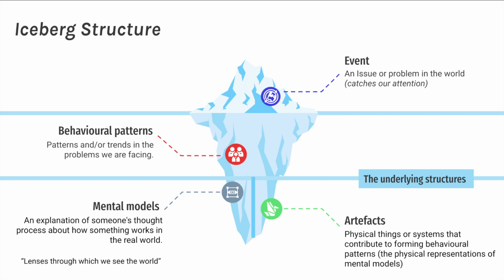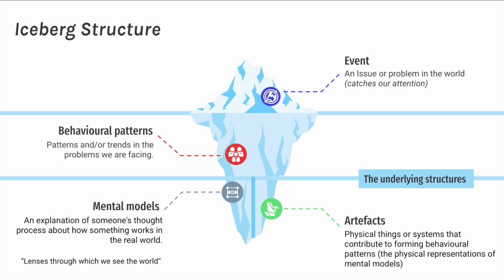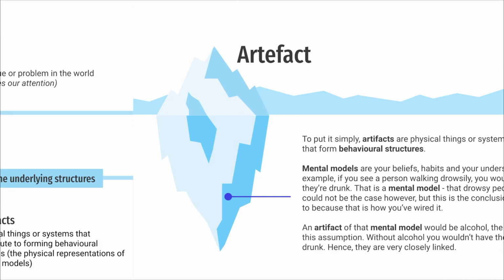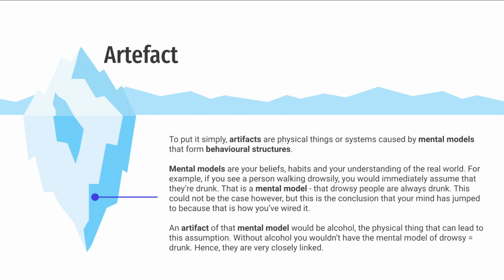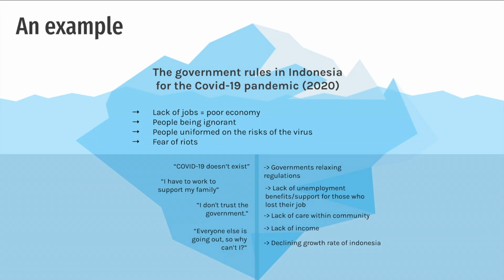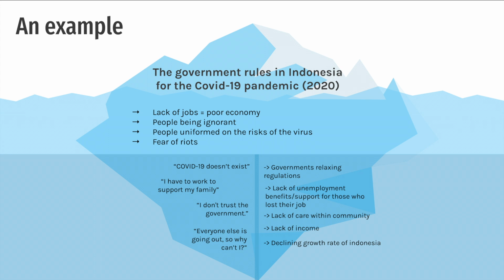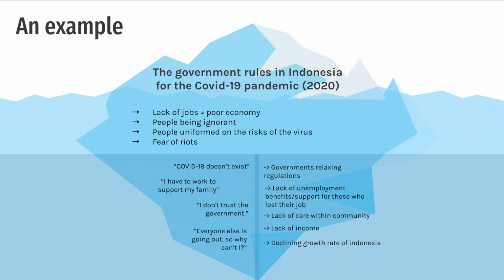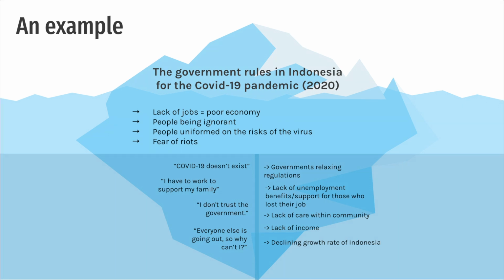The Iceberg - Year 11 CS Ambassadors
An explanation of the "Iceberg" and how it works.

Video made by year 11 Compassionate System ambassadors in 2022.

Narrated by Zara and Caitlyn.